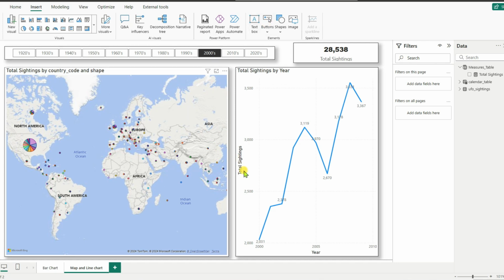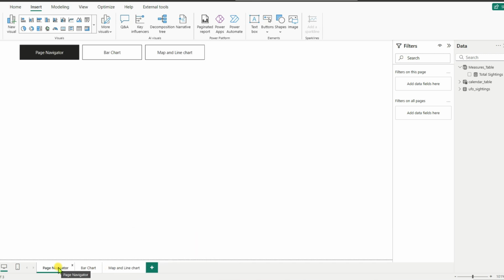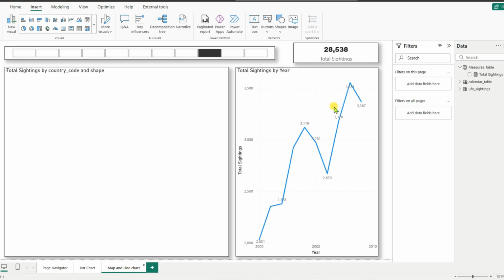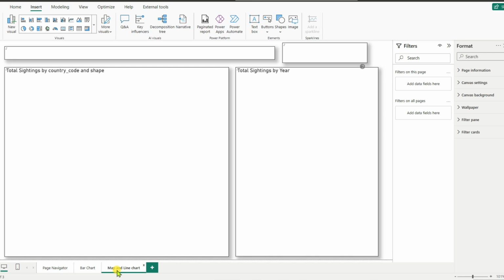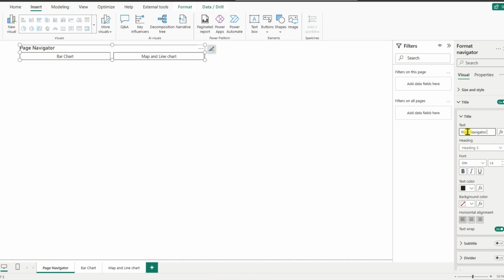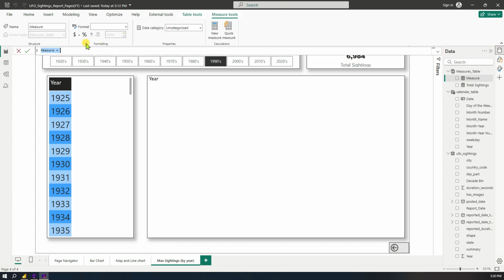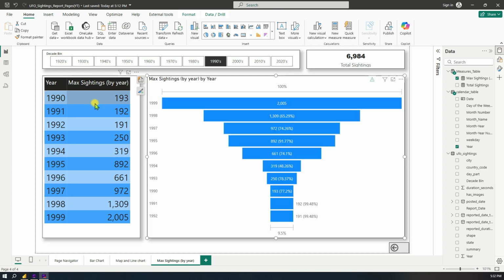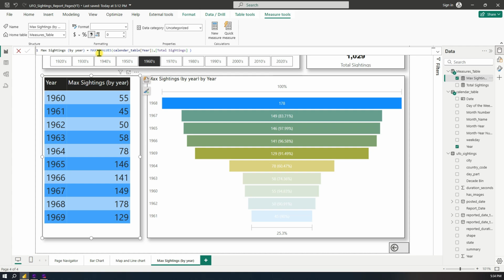Power BI | Page Navigator | UFO Sightings Dataset | Video 3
1. First, we will learn about Page Navigator  and create a dedicated "Page Navigator" page
2. We will then create a report page  that has table & Funnel Visuals

FYI: Periodically we will create additional report pages & add  more videos using the same dataset so that we will create  a dedicated playlist for all these videos.

TIMESTAMPS
00:00   Intro to Page Navigator concepts and create a separate Page Navigator page
02:04   Learn how to create back button and then add it to all the report pages
06:21  Add a new Report page that has a slicer, a card and also  2 visuals Table and Funnel Chart
04:26   Add a slicer to the report page
06:05    Add another slicer to the report page, make adjustments to slicers and make selections
06:57   Create a new Measure
07:59   Add that measure onto the Table visual and the funnel chart visual
08:24   Make changes to the Funnel visual by using Format settings
08:52   Recap and conclusion